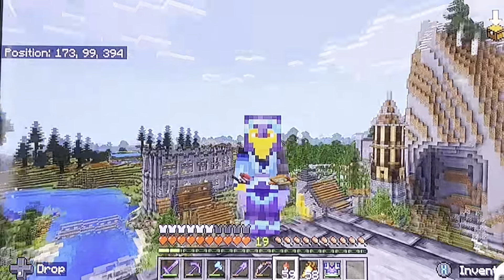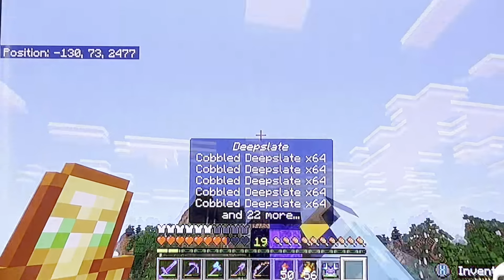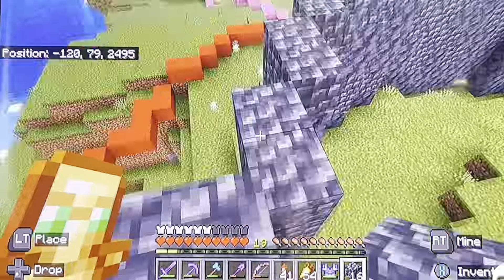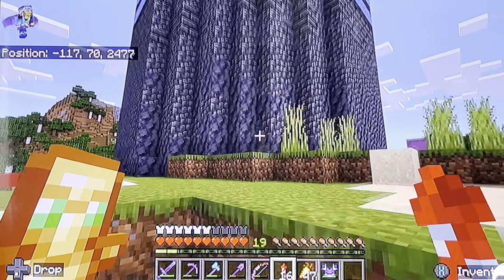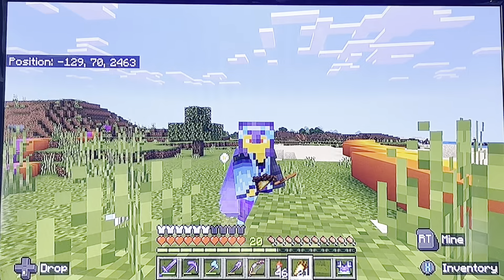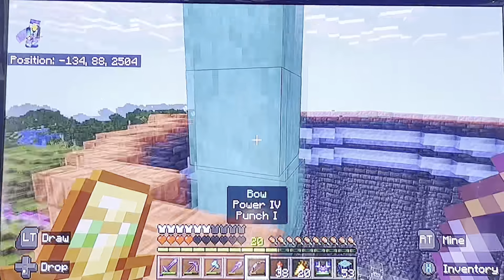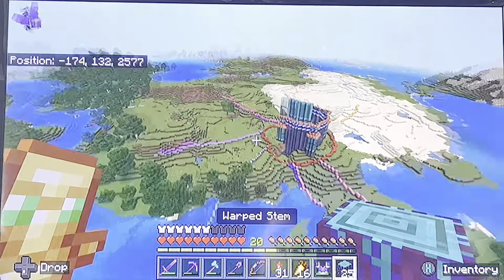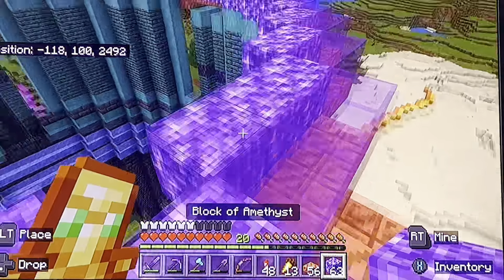Starting to build the MEGA BASE!! | Ep 24 | 1.20 Let's play | Bedrock Vanilla